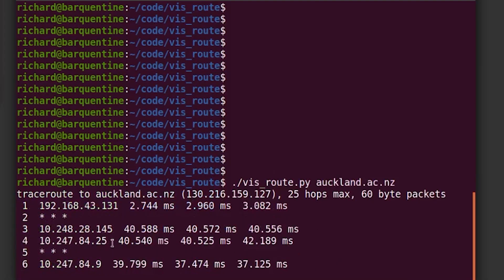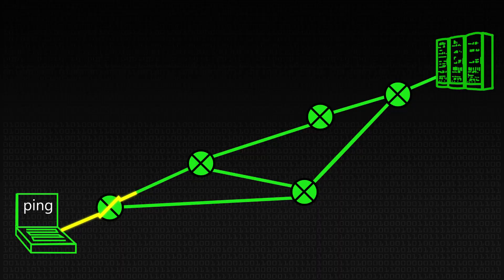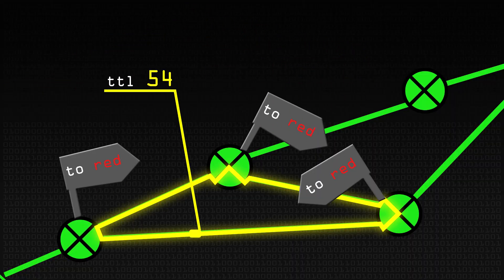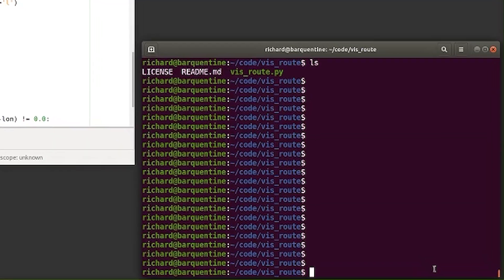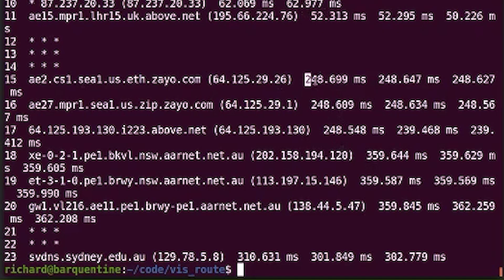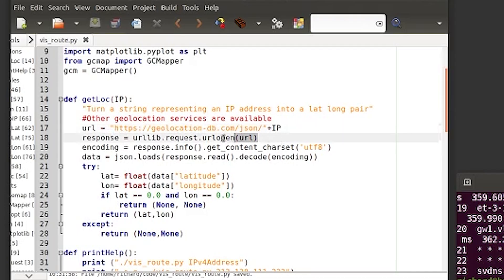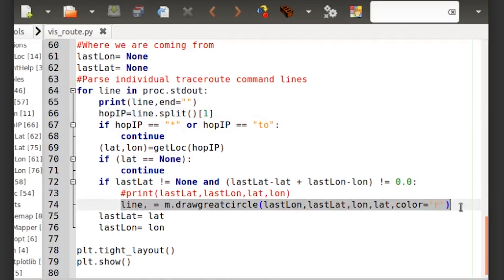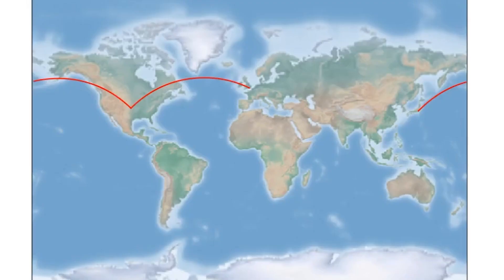How Traceroute Works (Building a Movie Scene 'Trace' Map) - Computerphile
Traceroute is a standard networking tool, but can it be used to recreate all those film scenes where a 'trace' is put on a signal? Dr Richard G Clegg, Queen Mary University of London shows us the neat hack that makes it work and has a go at that supervillain map!